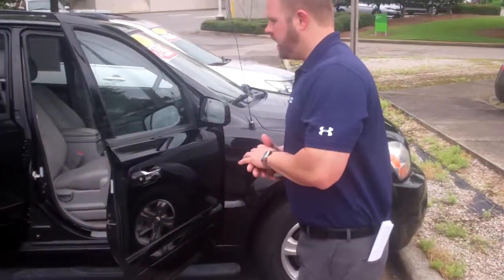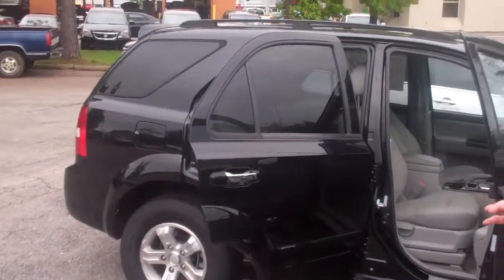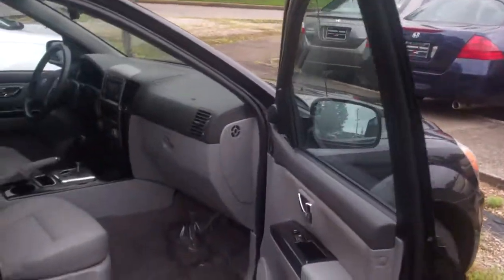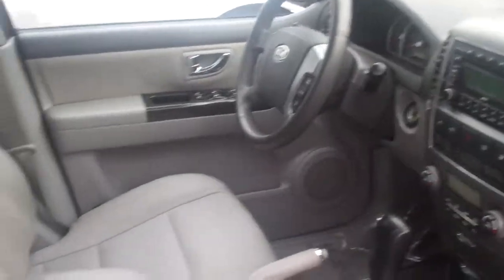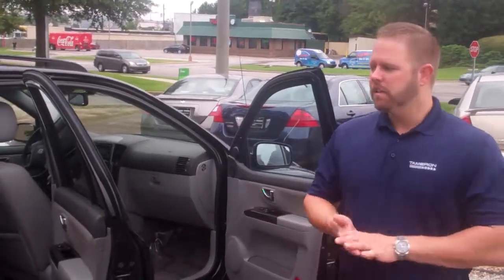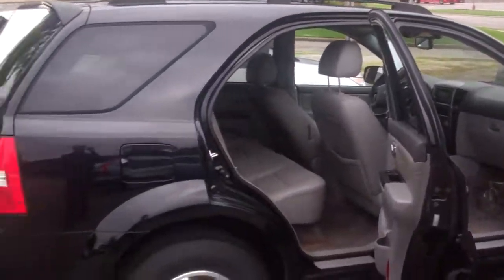2008 Kia Sorento fro Caitlin from Eric Pollock at Tameron Honda in Birmingham